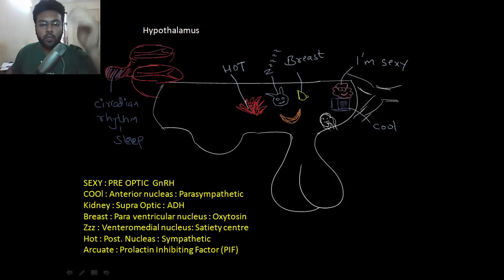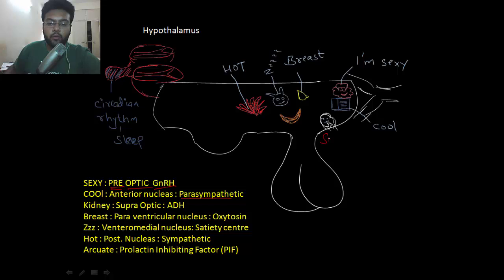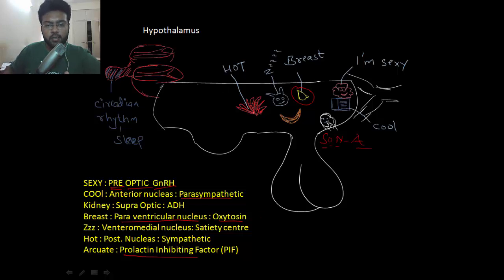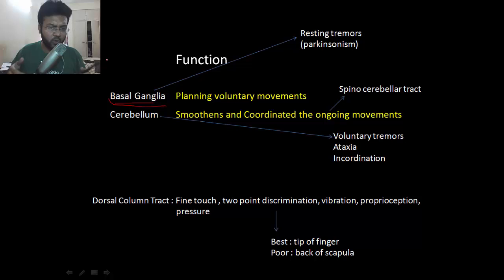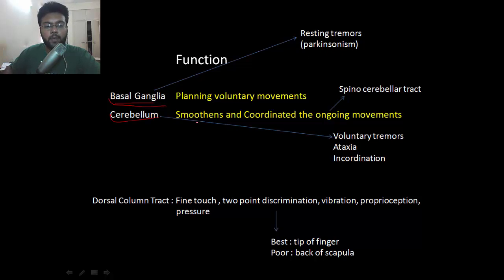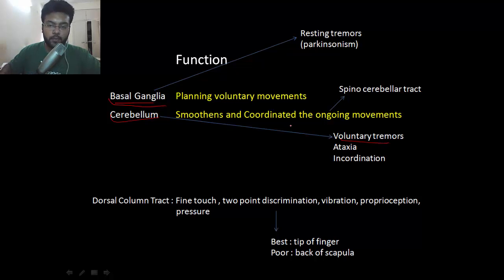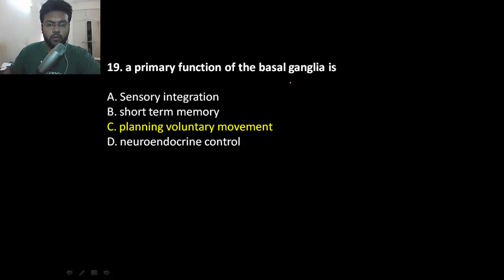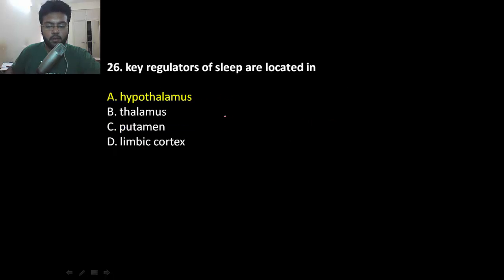Hypothalamic Nuclei, Basal Ganglia and Cerebellum | Physiology Review - 200 MCQ , 2016